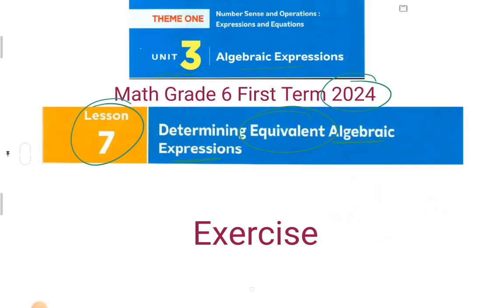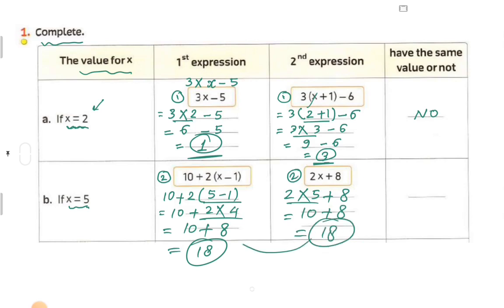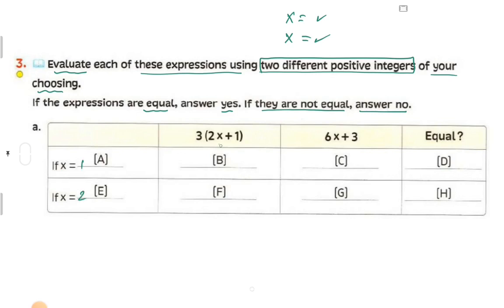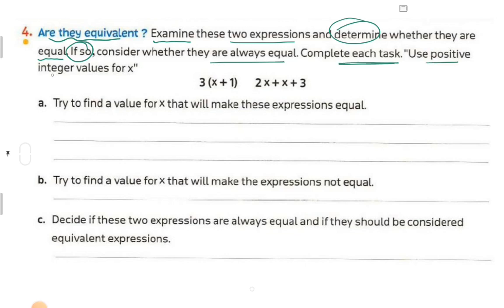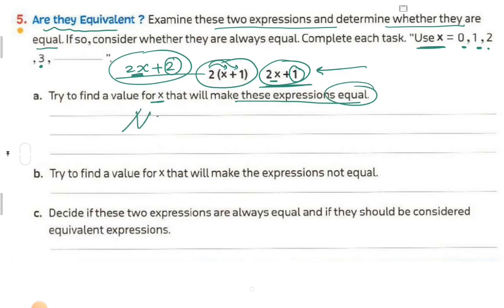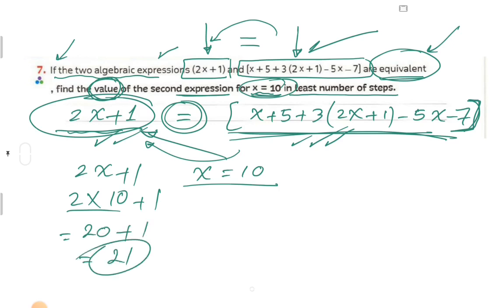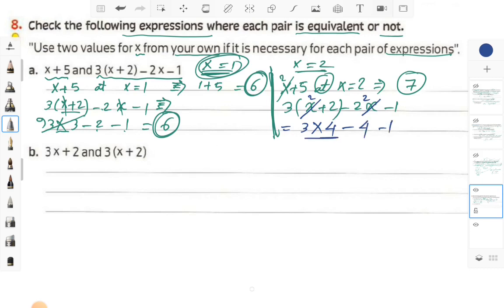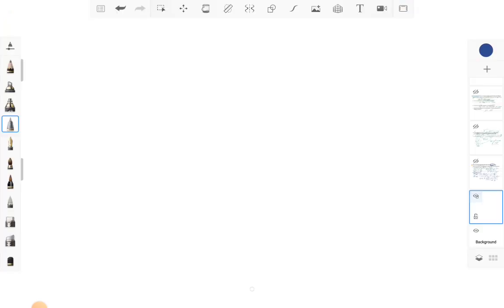ماث سادسة ابتدائى المنهج الجديد Math_Grade 6 _Term 1_Unit 3 _Exercises on Lesson 7 2024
تمارين على  الدرس السابع من الوحدة الثالثه من الترم الاول فى الماث للصف السادس الابتدائى المنهج الجديد 2024
Unit 3 Algebraic Expressions
lesson 7  Determining Equivalent Algebraic  Expressions